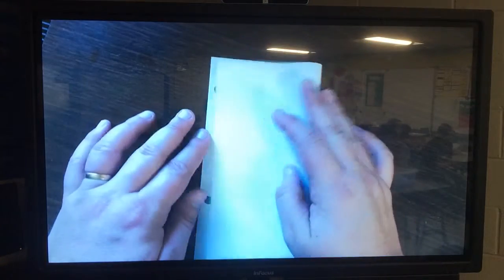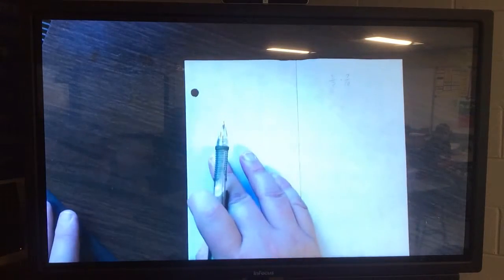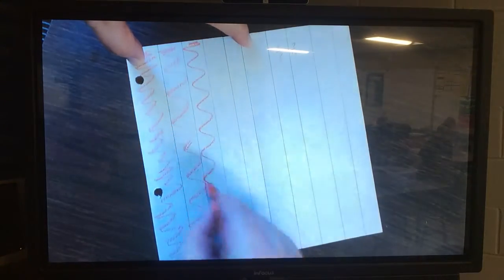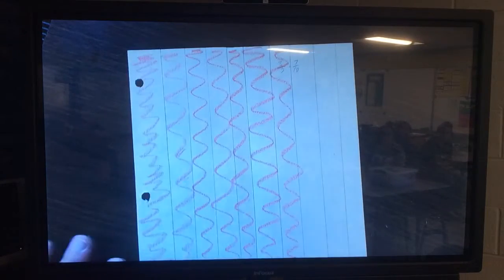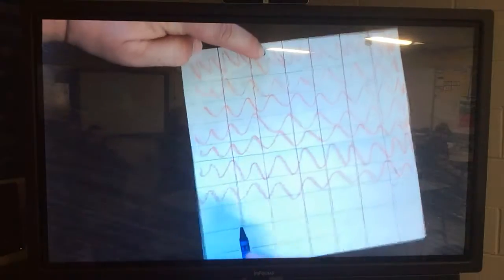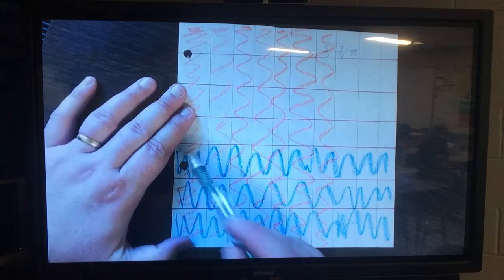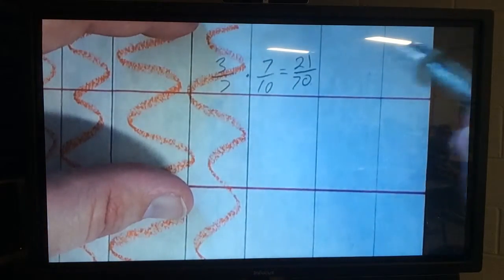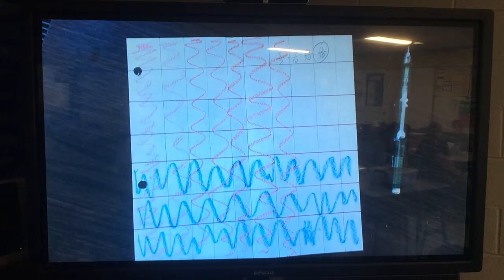Multiplying Fractions Using Area Models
This is a video I created to go along with teaching my students how area models can demonstrate fractions multiplying other fractions.